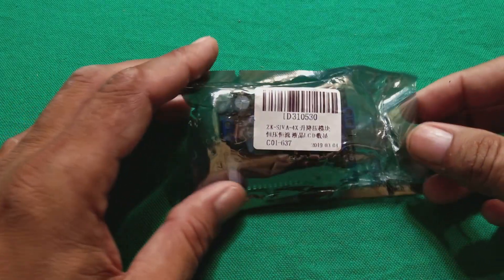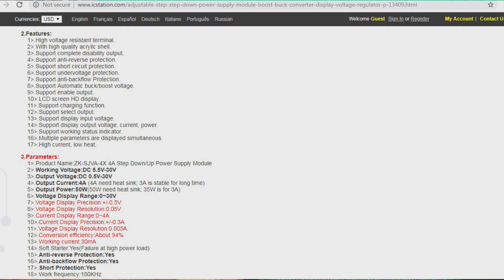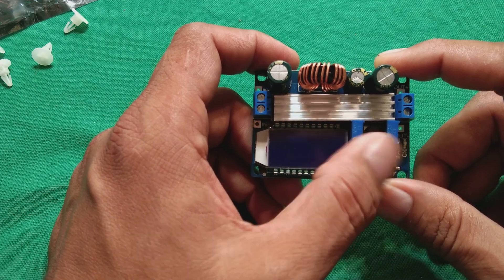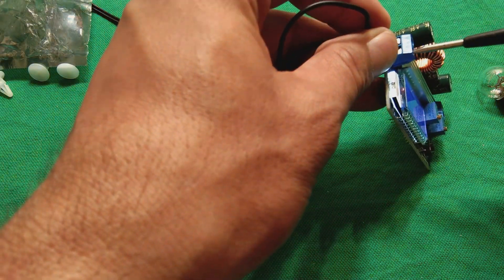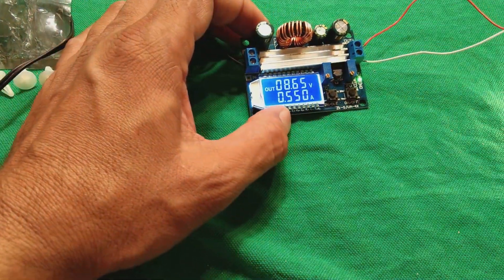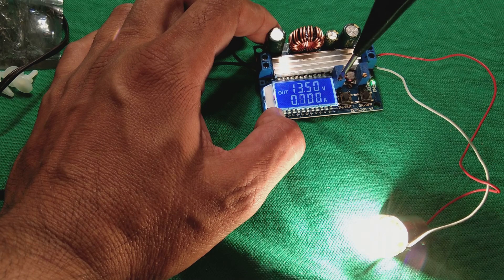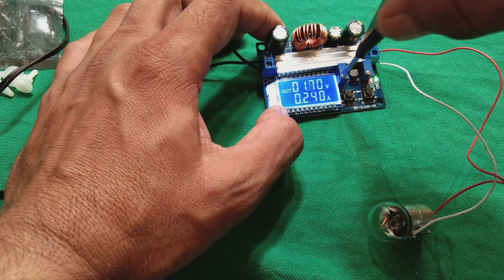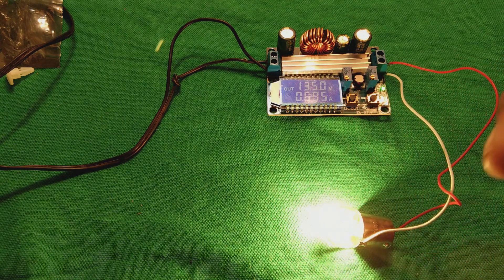Power module. buck and boost module in one unit. Adjustable voltage and current bench power supply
This is a wonderful power supply module from ICStation.com china. Buck boost power supply module can be used anywhere. This unit has booth current and voltage control. You can use this wonderful module as adjustable lab bench power supply. This unit has a beautiful lcd meter for both current and voltage on it. The unit is so compact that you can fix it anywhere in any equipment.